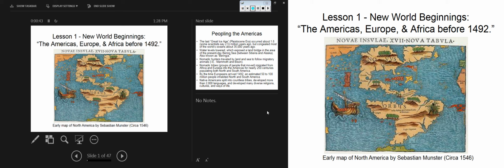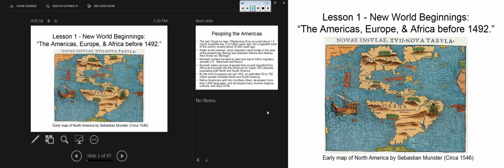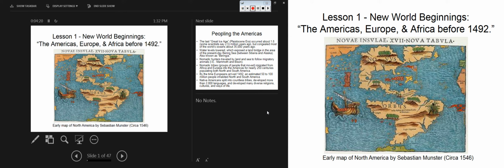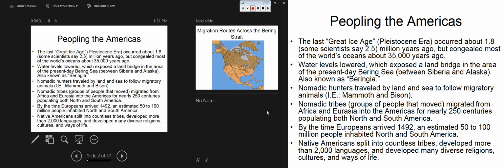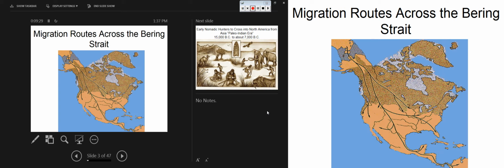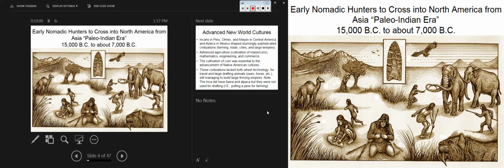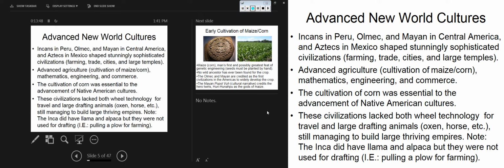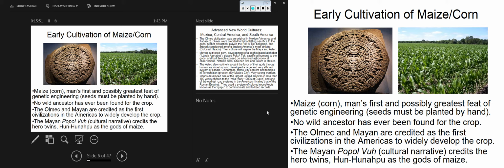U S History 121 - Lesson 1: New World Beginnings - Part 1 of 5